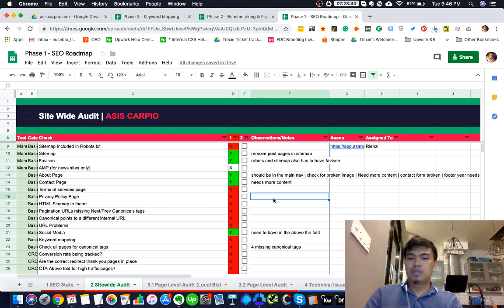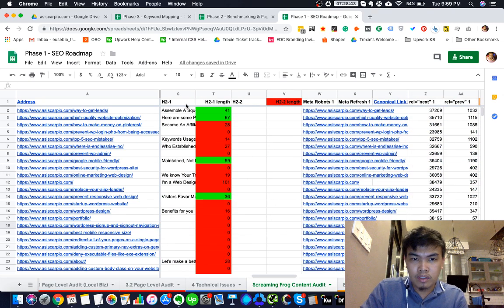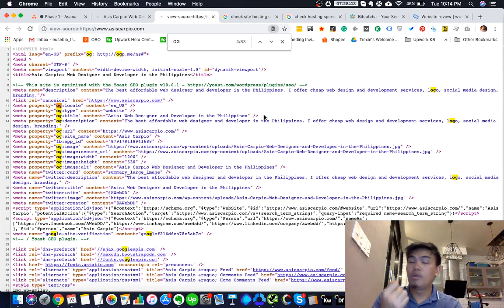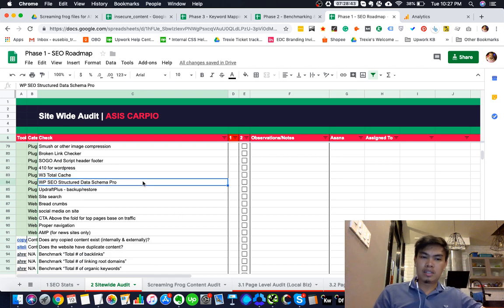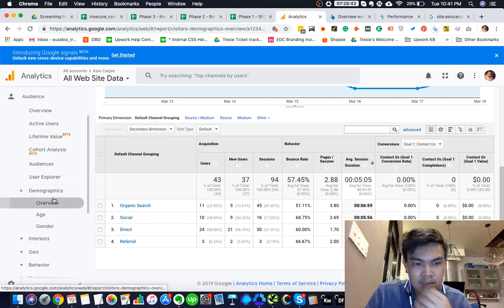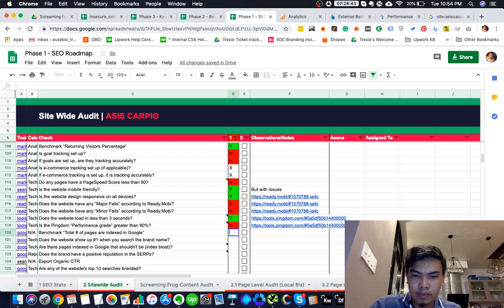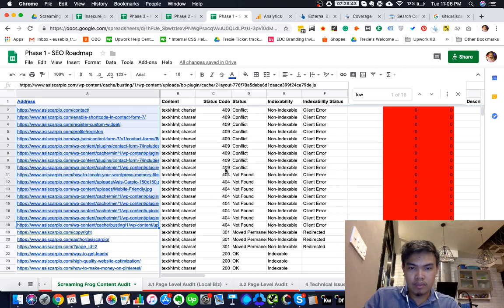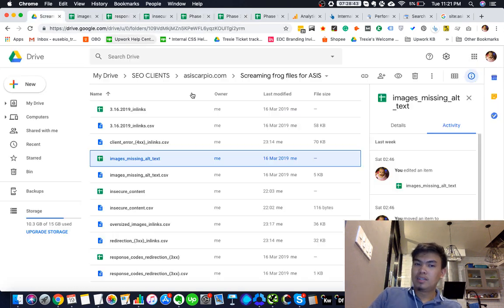SEO Tutorial | Advance SEO Audit: Watch How I Do Audit on A Website